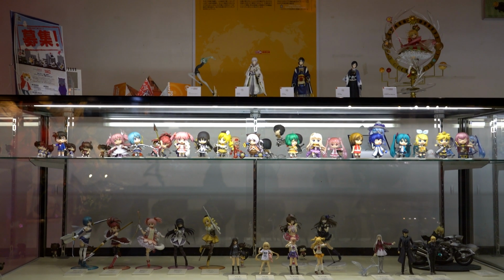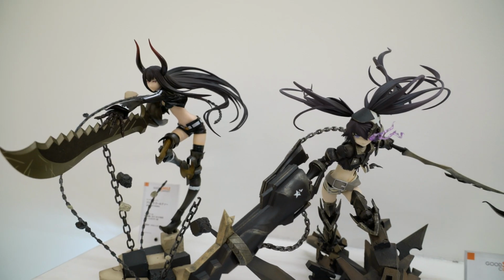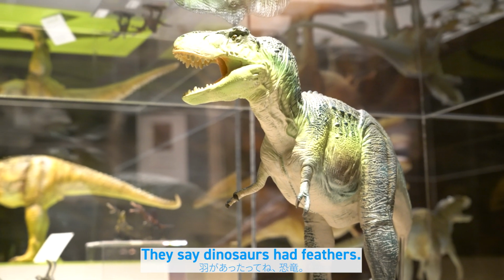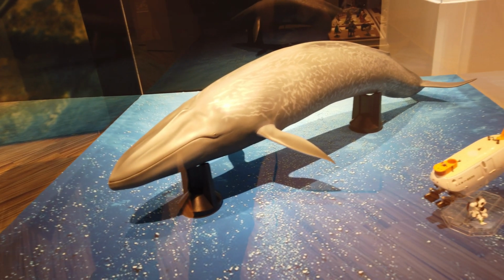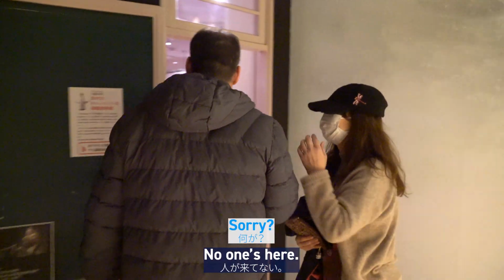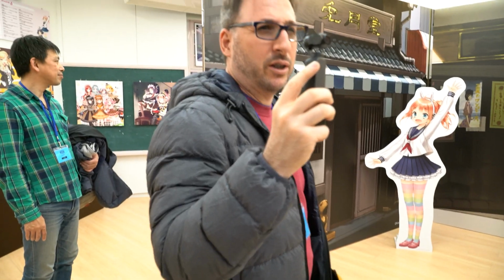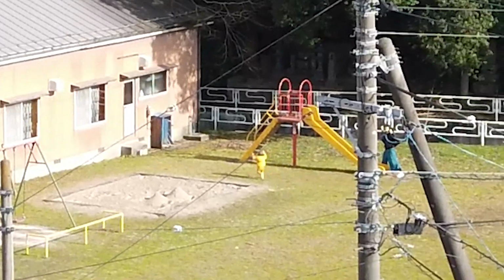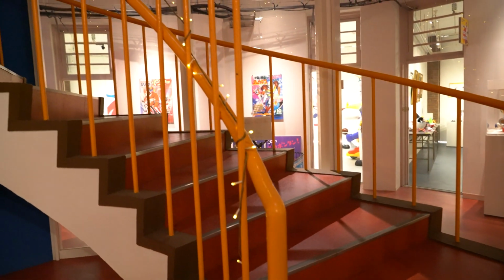Touring Kurayoshi's Unique Figure Museum